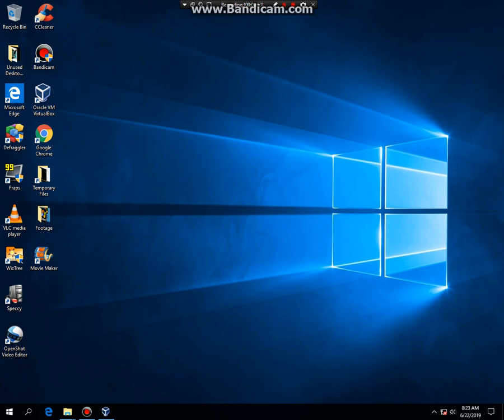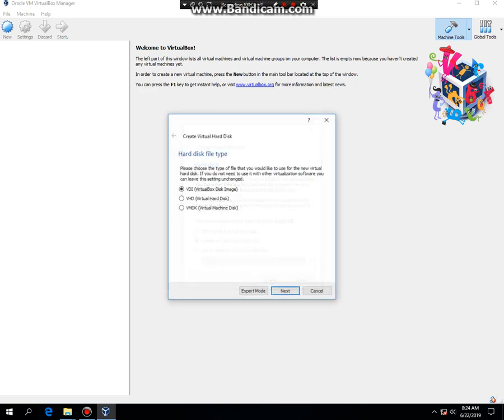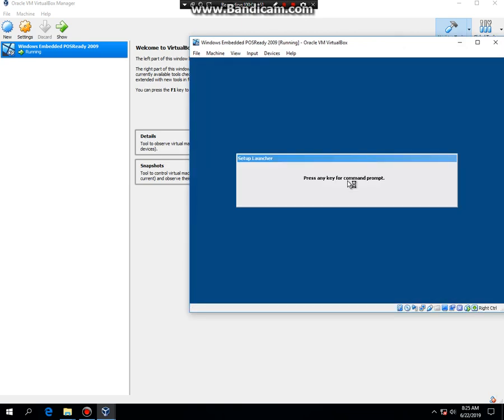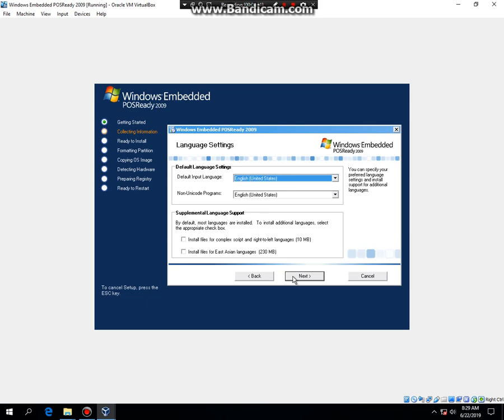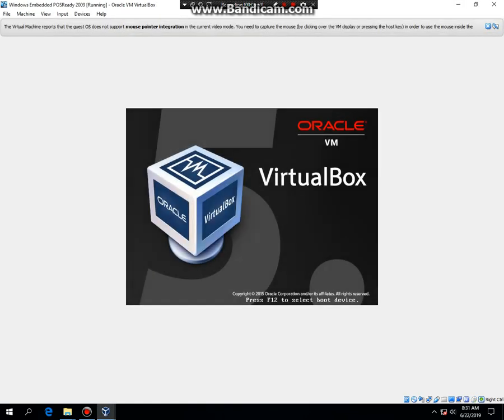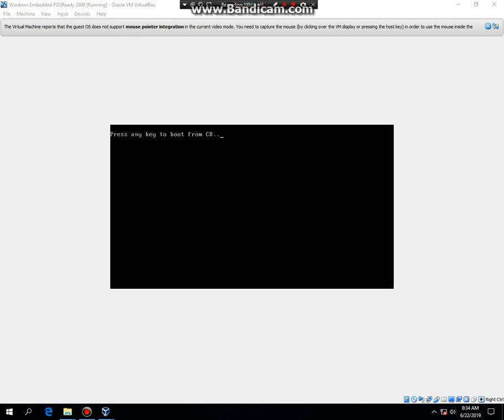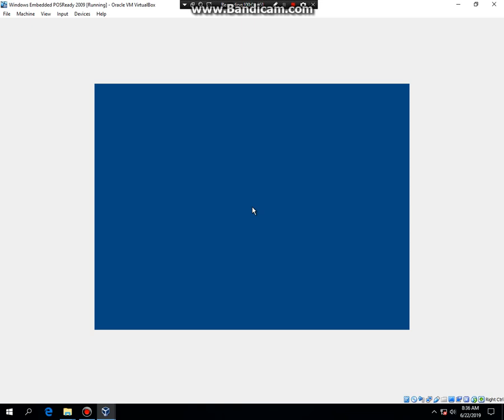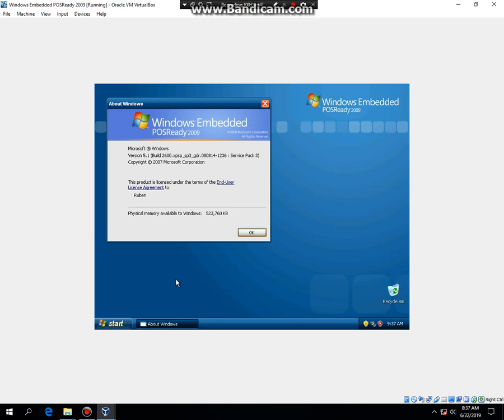Installing Windows Embedded POSReady 2009 in VirtualBox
In this video, I will show you guys how to Install Windows Embedded POSReady 2009 in VirtualBox. POSReady 2009 is the embedded operating system that is based on Windows XP, which adds 5 years of support from the end of support date for Windows XP. Unlike the other versions of Windows Embedded, this version does not require building an image.

Date: 6/22/19